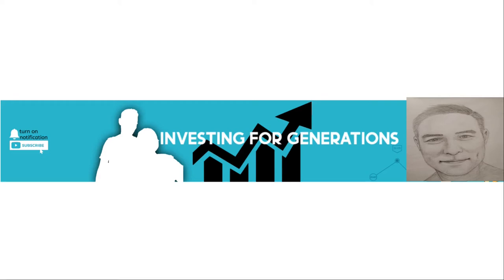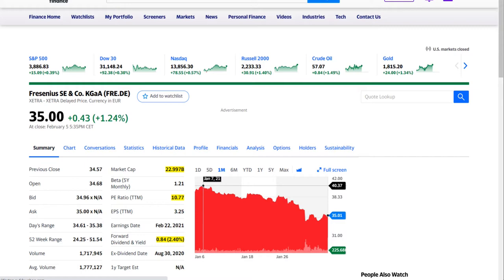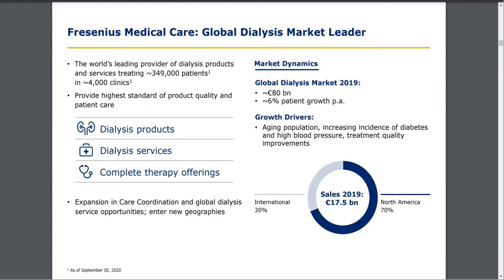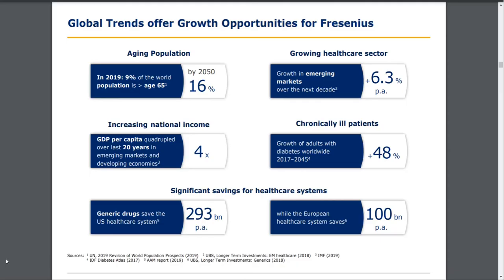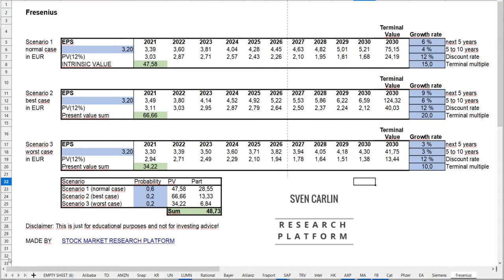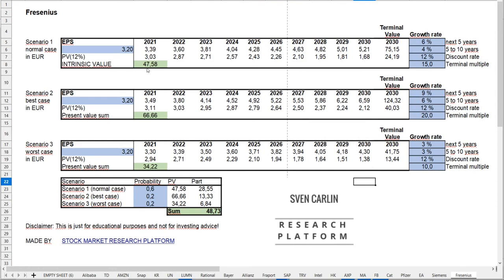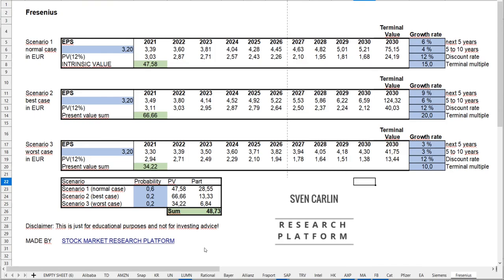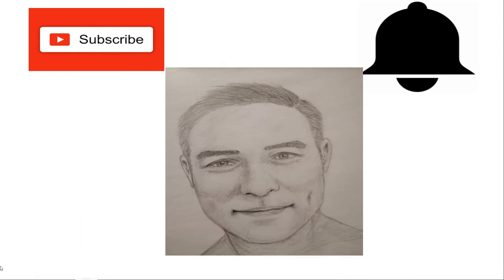Healthcare stocks analysis - Why I buy this german dividend aristocrat!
In this video I analyse a german dividend aristocrat of the health care sector. I will calculate the intrinsic value and explain why I will buy a first position in this undervalues stock.

You will find value investing fundamental stock analysis with no hype or bullshit. It´s all about great fundamental businesses for value longterm investing. Today its about news of the stock of air canada. Is it a buy right now?
I give you insight to my real portfolio every week and prove that my strategy works and outperforms the market. It´s all about long term value investing!